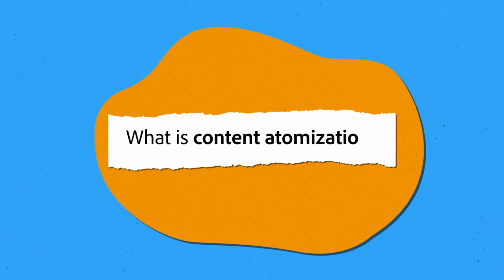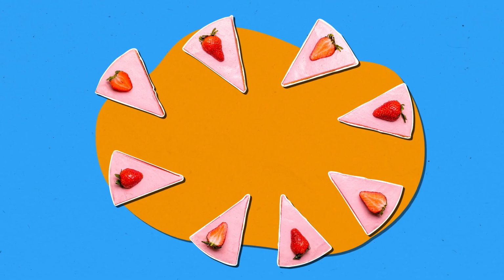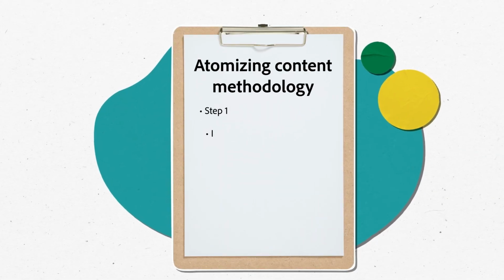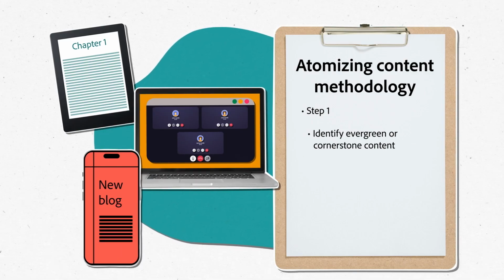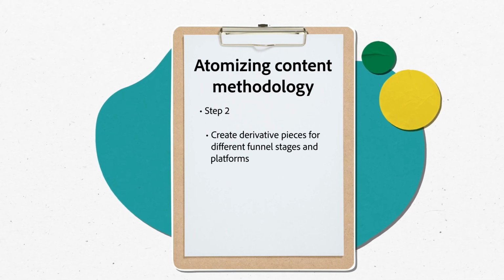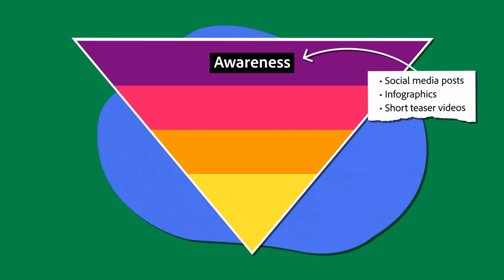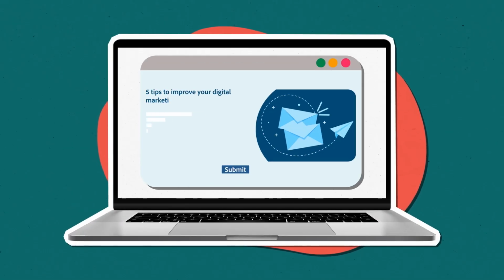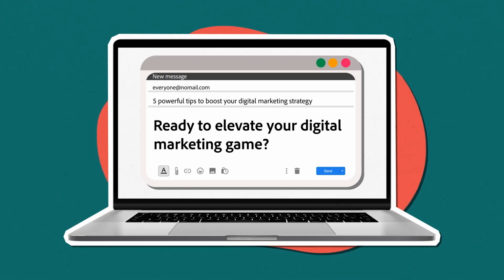What Is Content Atomization in Marketing?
Creating great content takes time—and letting it fade after one use limits its impact. In this free lecture preview, learn how content atomization helps extend the life of high-value content by breaking it into smaller, platform-specific pieces that support every stage of the marketing funnel.

This lesson is part of the *Adobe Multichannel Content Marketing* course on Coursera. Enroll in the full course to learn how to plan, execute, and optimize multichannel campaigns that drive engagement and measurable results.

00:00 Why great content often underperforms
00:24 What content atomization is
00:55 Why atomization extends content value
01:28 Step 1: Identify cornerstone content
02:11 Step 2: Create funnel-specific derivatives
03:04 Why content atomization is a game-changer
03:40 Example: Turning one blog into many assets
04:14 How to apply atomization in your workflow

Explore the full Adobe Multichannel Content Marketing course on Coursera to build efficient, high-impact content strategies across channels.